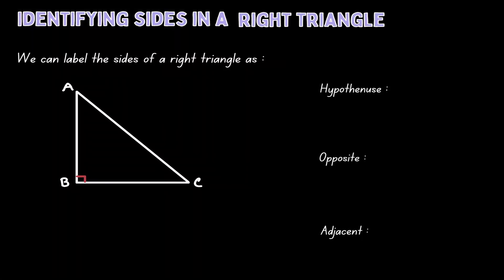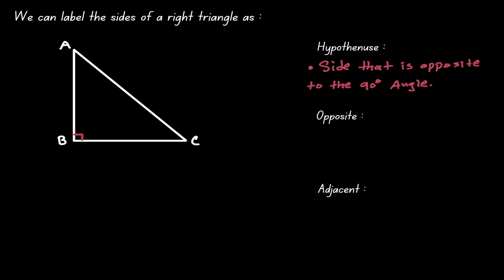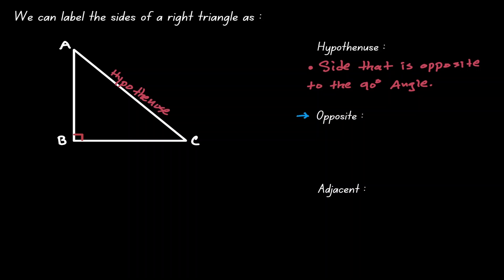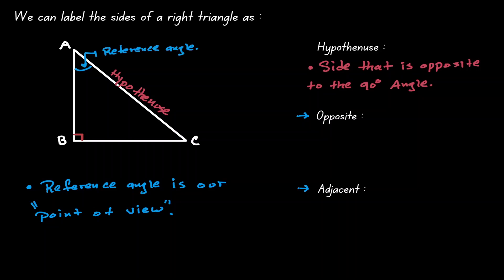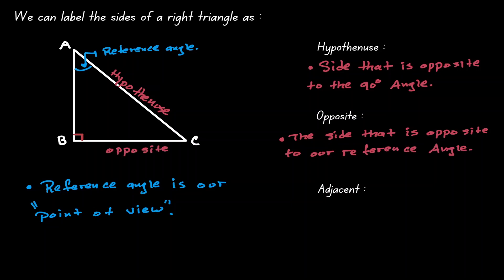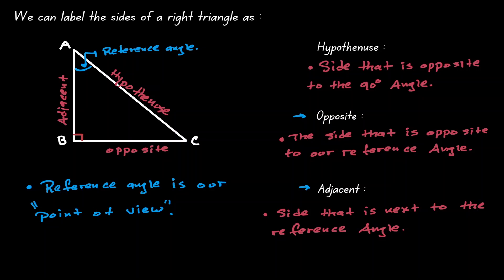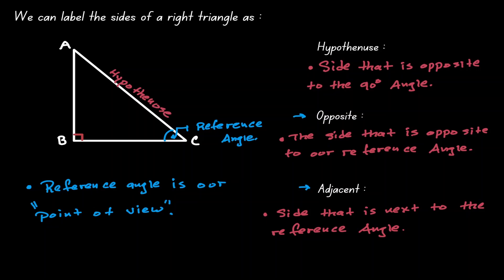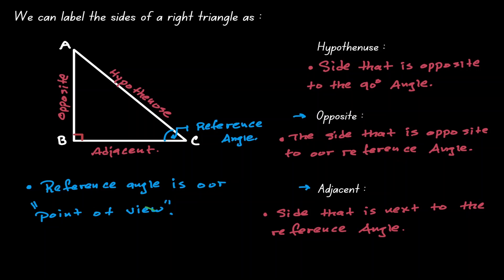How to Label Sides of a Right Triangle (Basic Trig - Hypotenuse, adjacent and opposite)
How to label sides of a right triangle is a lesson that will teach you how to label the sides of a right triangle. The sides of a right triangle can either be hypotenuse, adjacent or opposite. This is skill that is very important in trigonometry. You should be able to label the sides of any right triangle at in your own and fast.

⏰Timestamps⏰
0:00 Introduction
0:10 3 sides of a right triangle
0:16 Hypotenuse of a triangle
0:50 Reference Angle
1:35 Opposite of a right triangle
1:54 Adjacent of a triangle
2:20 Change of reference angle